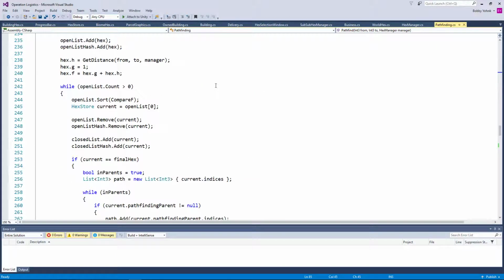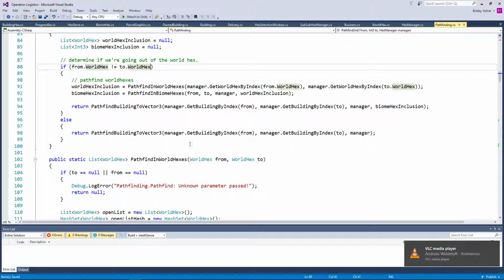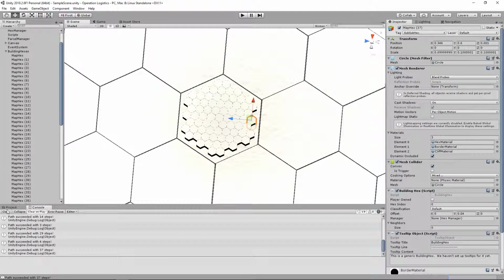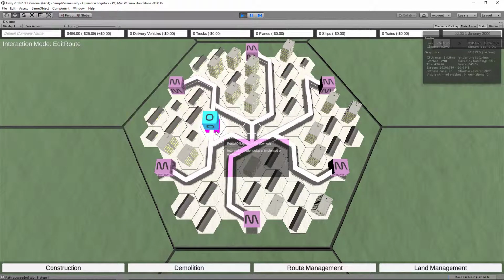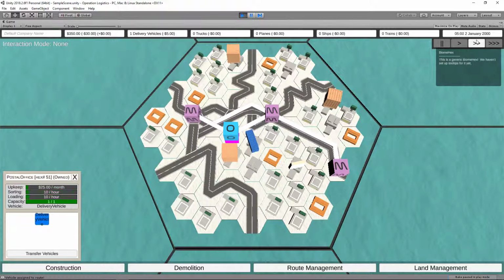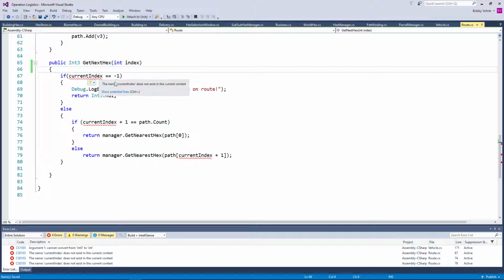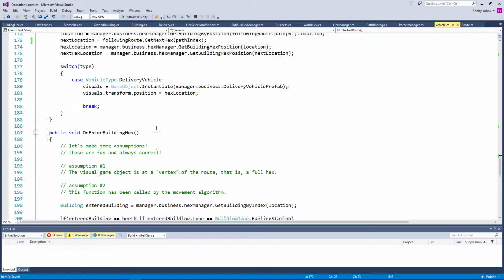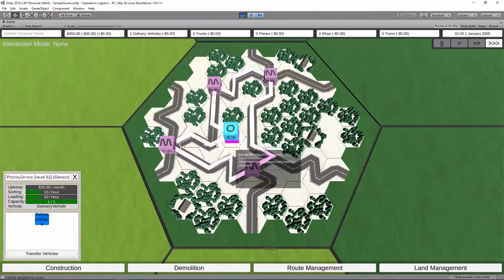Operation Logistics | Episode 225